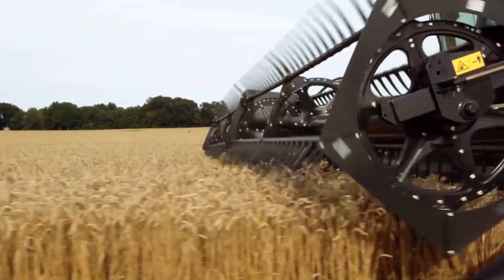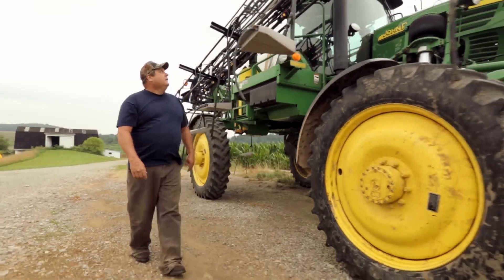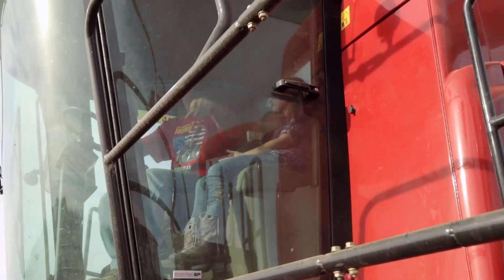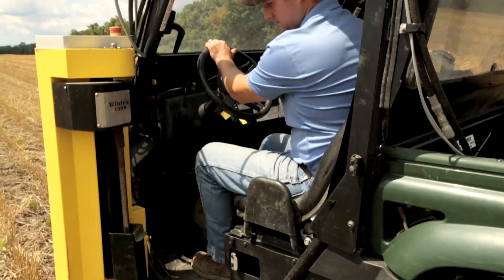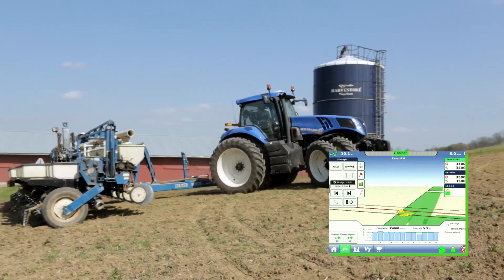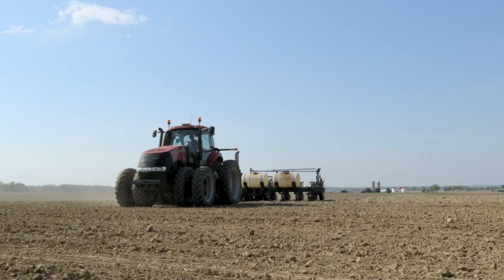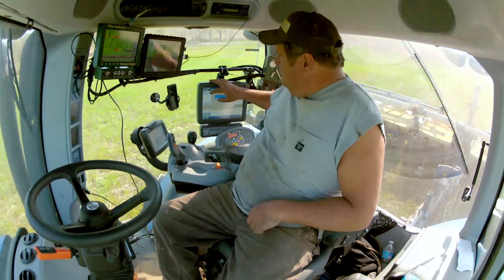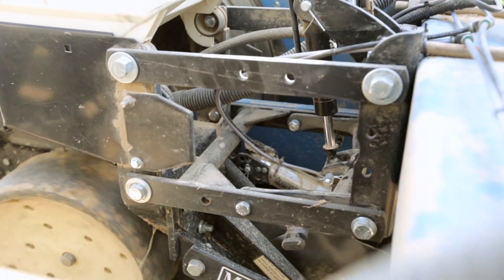Family Farms Global Concerns - Technology in Agriculture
Feeding the World is the Challenge!  Ag Info Tech, LLC. created this unbranded video highlighting how the family farms that he deals with have implemented technology to not only help feed the world, but to reduce their environmental impact while producing more food.